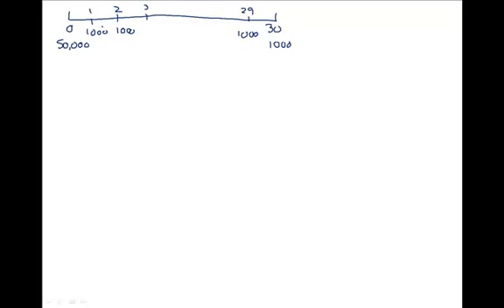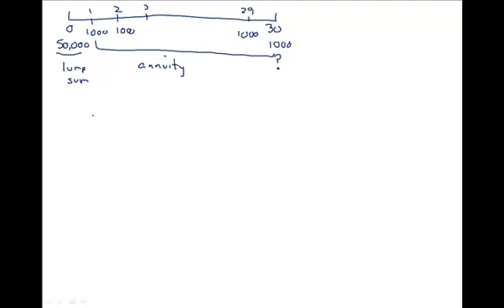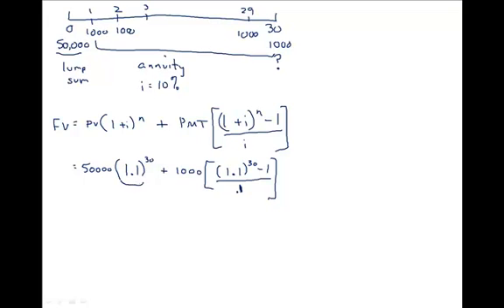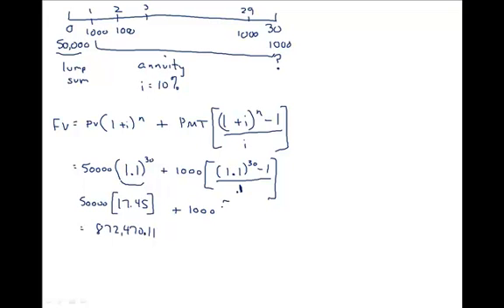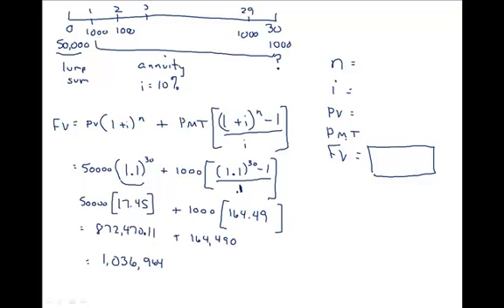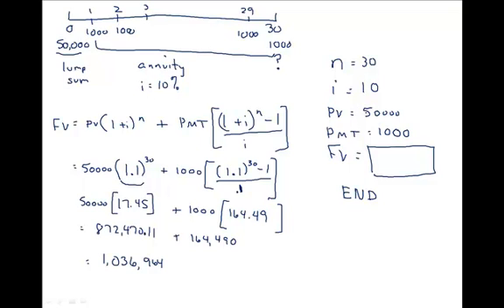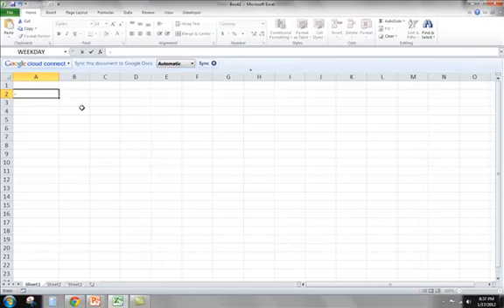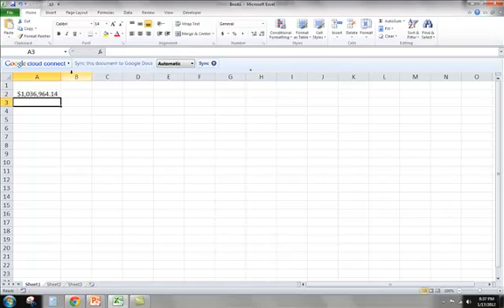FV (Annuity Combined with Lump Sum).mp4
Solving for the FV of an annuity coupled with a lump sum.  Solution is shown using formulas, calculator and Excel.